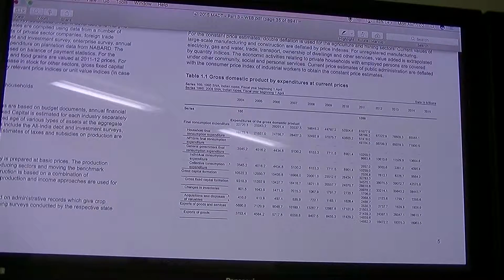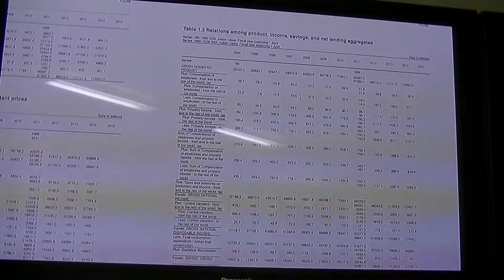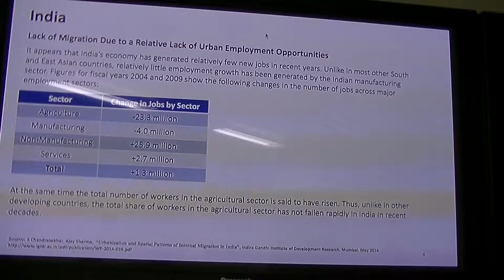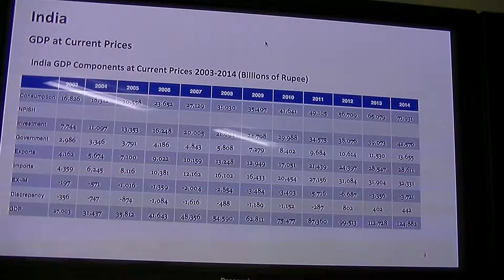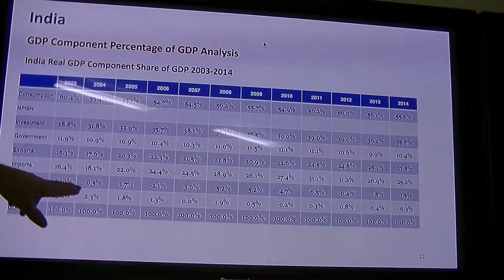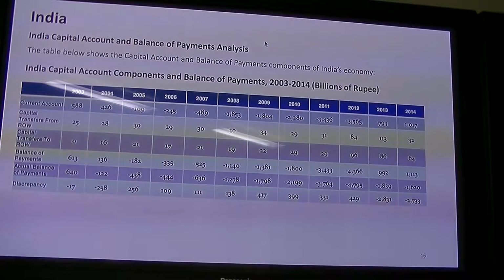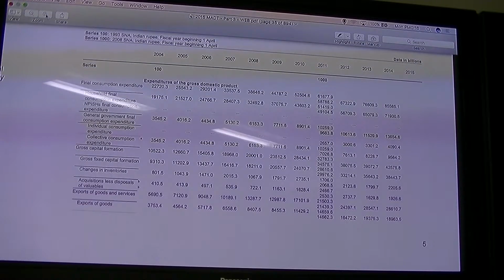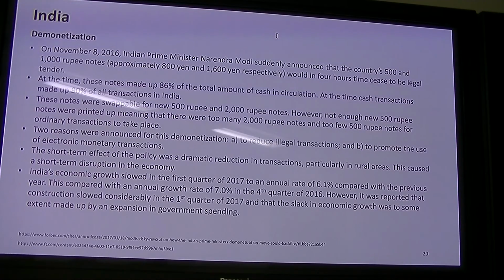Global Studies 7 Lecture 14 20170717